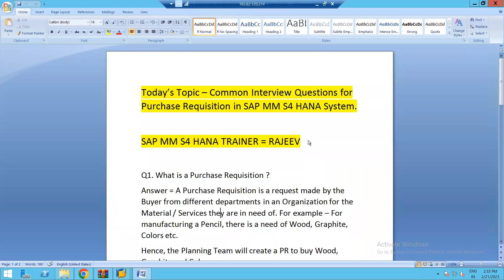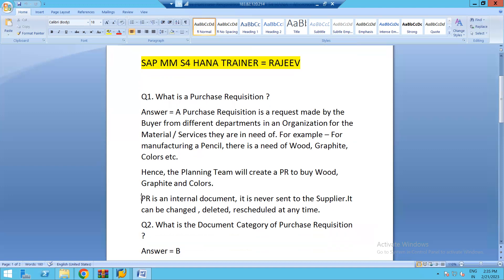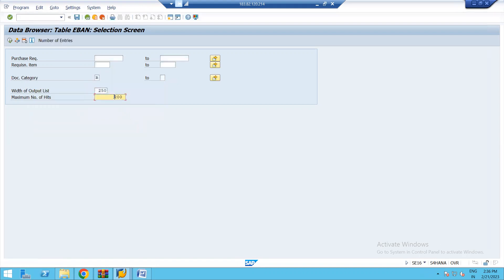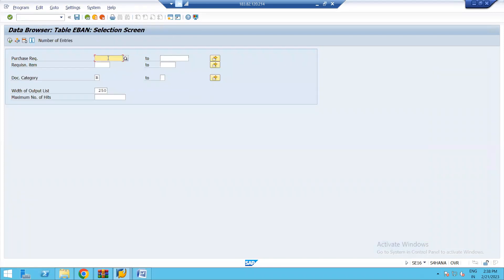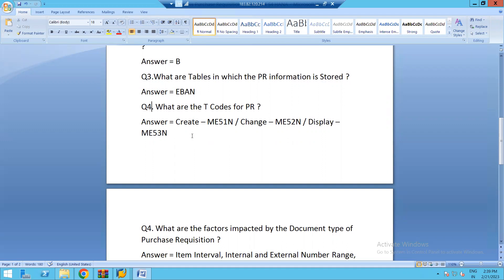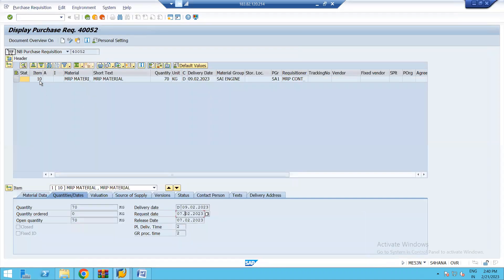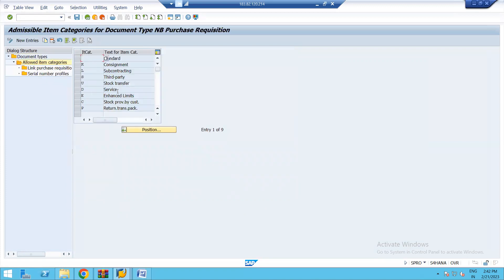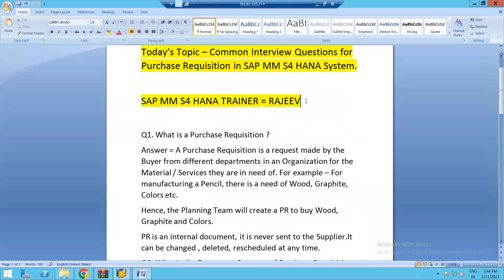Common Interview Questions for Purchase Requisition in SAP MM S4 HANA System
sapmmtraining